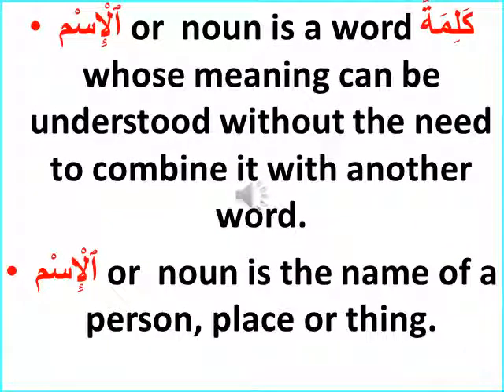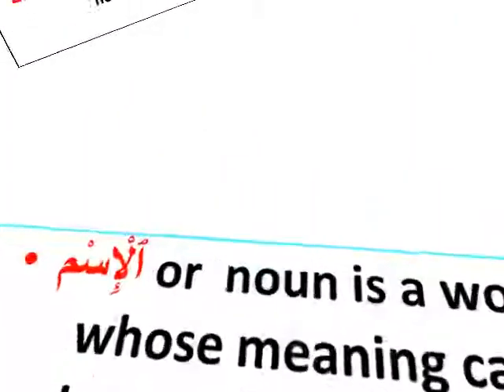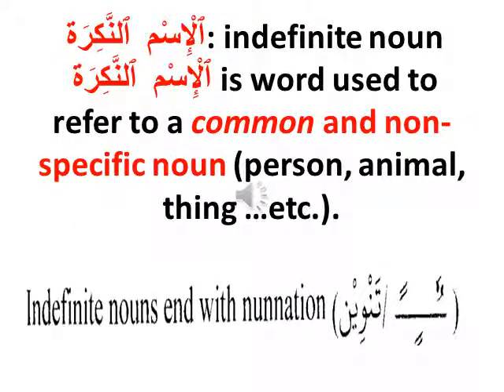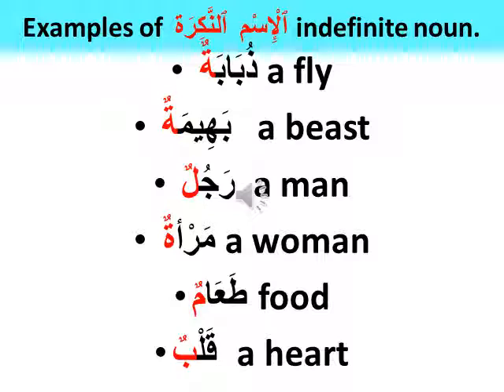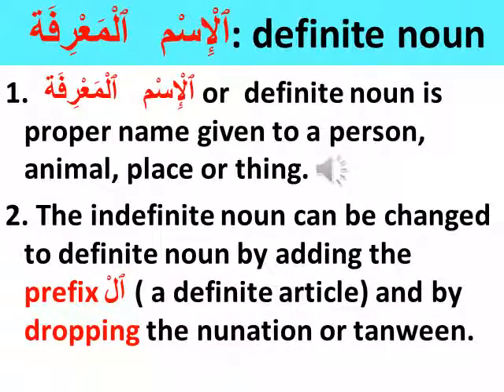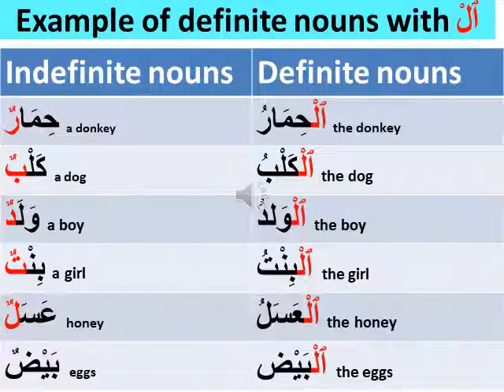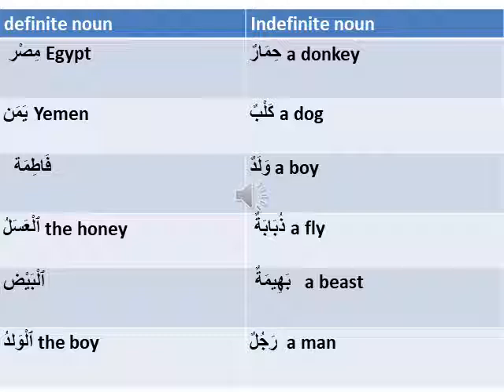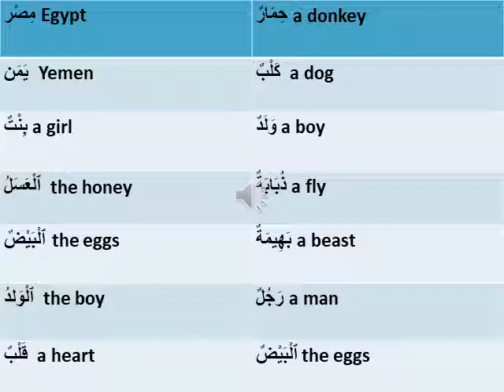🔑 Arabic Grammar: Distinguish Between Arabic Indefinite Noun and Definite Noun.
YOU MAY BE INTERESTED TO  WATCH OTHER VIDEOS FROM MY CHANNEL:
ARABIC SHORT STORIES  WITH ENGLISH SUBTITLE/HISTOIRES COURTES EN ARBE/ИСТОРИИ НА АРА /учить арабский /قصص قصيرة باللغة العربية ومترجمة إلى الإنجليزية/
NOORANI QAIDA SIMPLIFIED: BEGIN  READING  WORDS WHEN YOU MASTER  YOUR FIRST ARABIC ALPHABETS:FATHA (vowel)
Speak Arabic
learn arabic with ahmed, learn arabic with maha,
learn arabic for beginners, learn arabic with safaa,
 arabic conversation, arabic alphabet made easy,